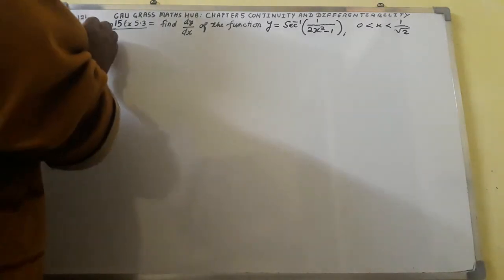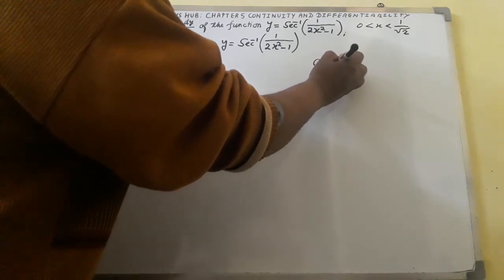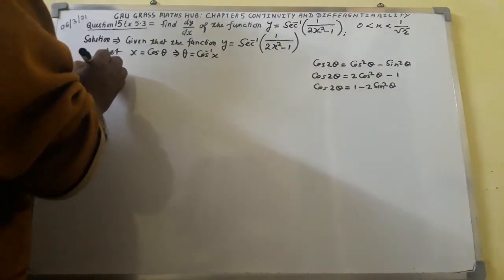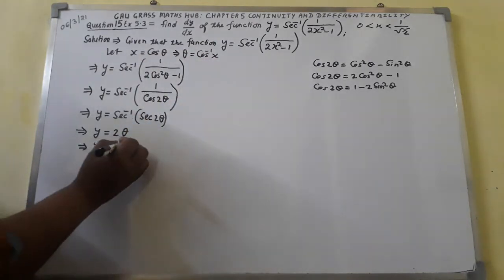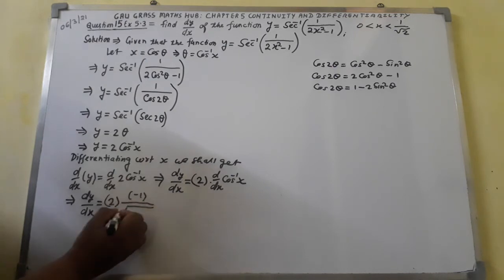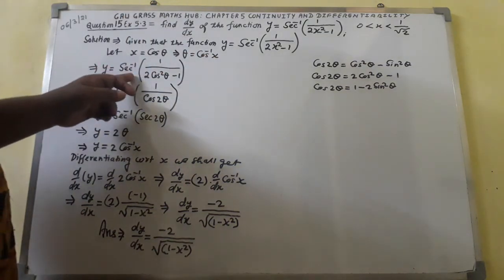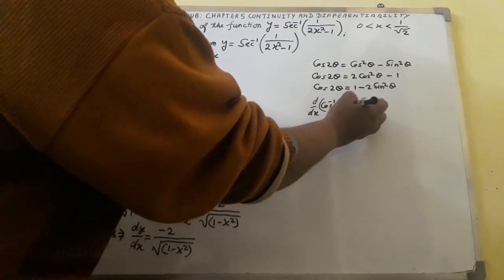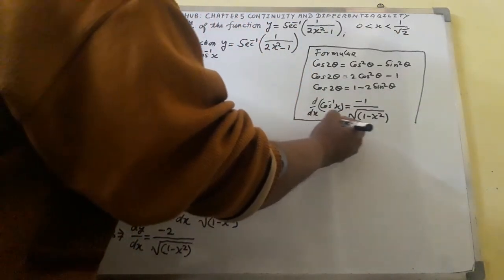Q 15 Ex 5.3 Chapter 5 Continuity and Differentiability NCERT 12th Mathematics